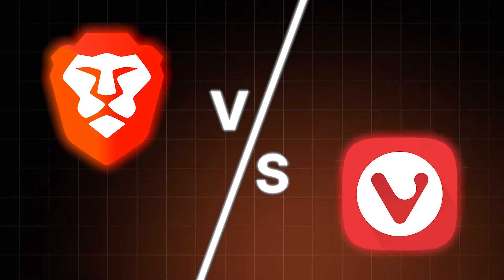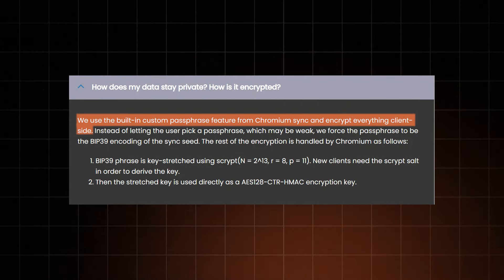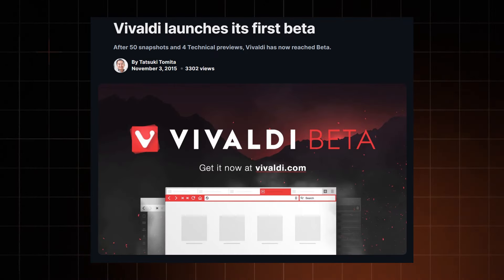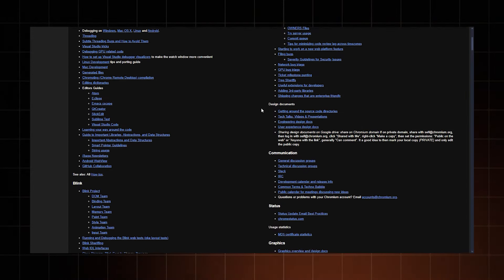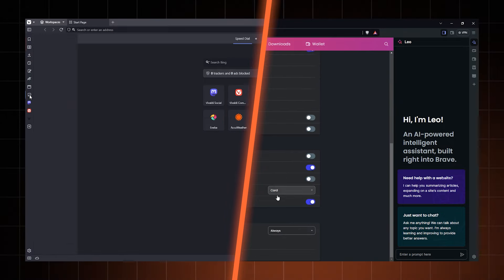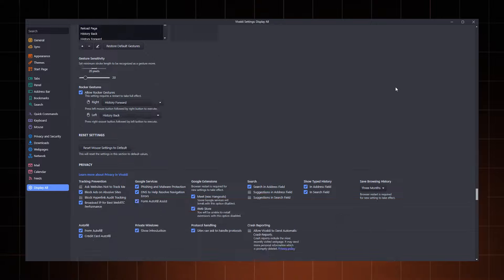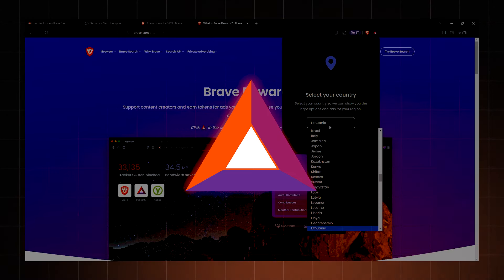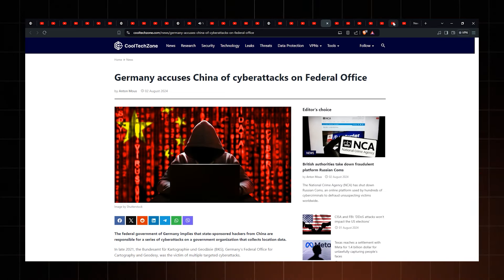Stop using Google Chrome! Brave vs Vivaldi: Best Browser Comparison 2024!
⚡ My VPN recommendations (better alternatives to Brave VPN): ⚡

Let’s explore the key differences between Brave and Vivaldi browsers to find out which one suits your needs best. I cover everything from privacy to customization, features, and performance.

00:00 Intro
00:17 Brave: the most private browser?
01:09 How safe is Vivaldi?
02:20 Brave vs Vivaldi: features
04:04 What's the fastest browser?
04:50 Conclusion: Which is the best browser 2024?